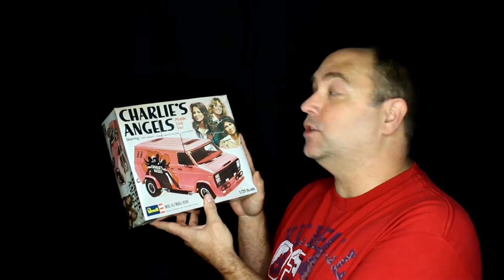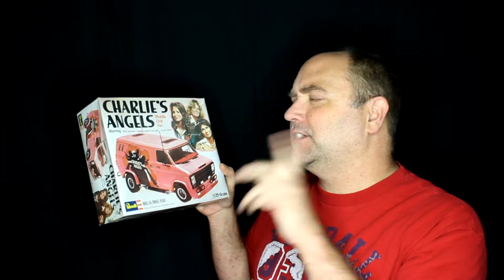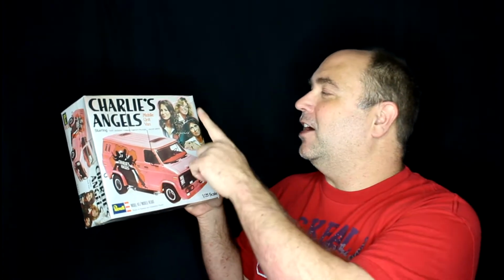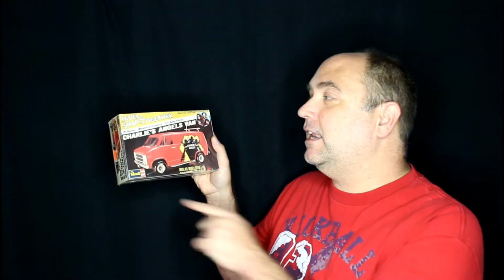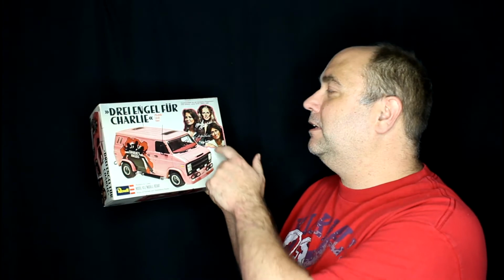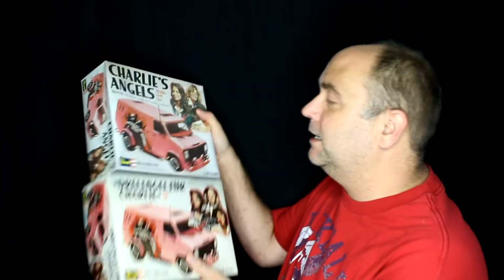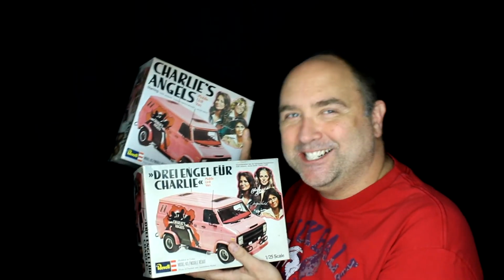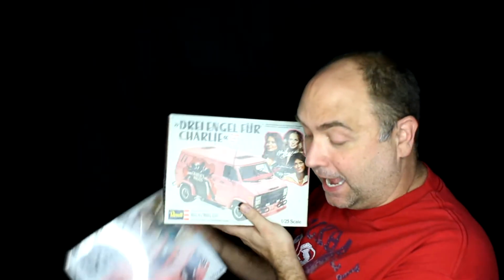Charliesangels Toy: Model Van Sets